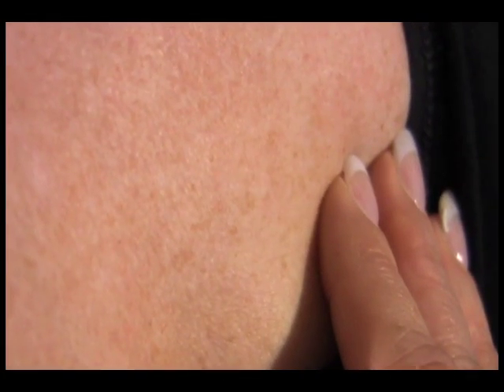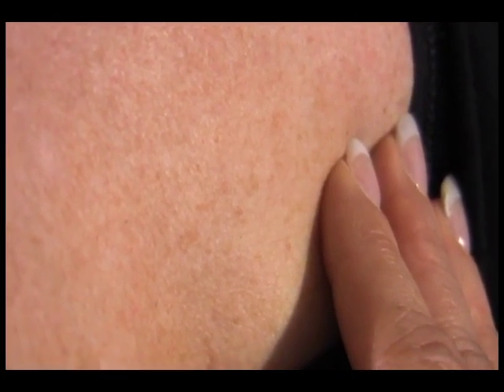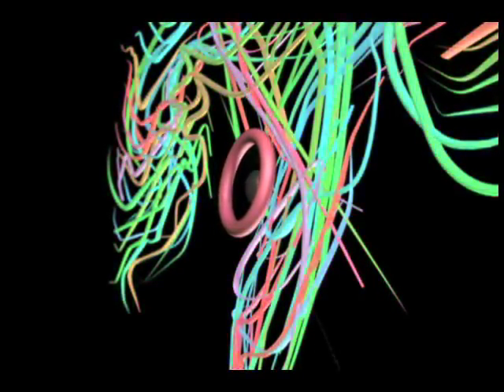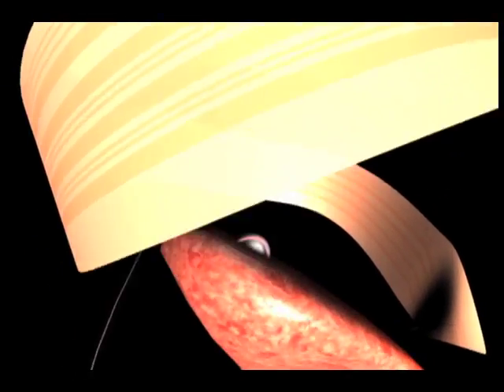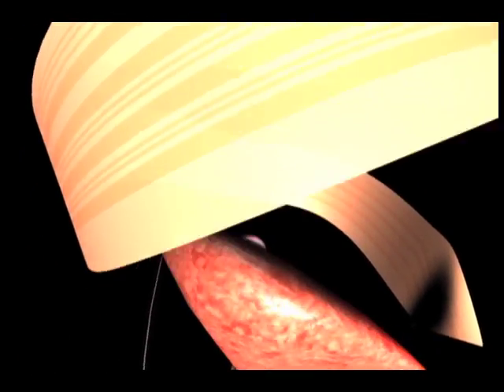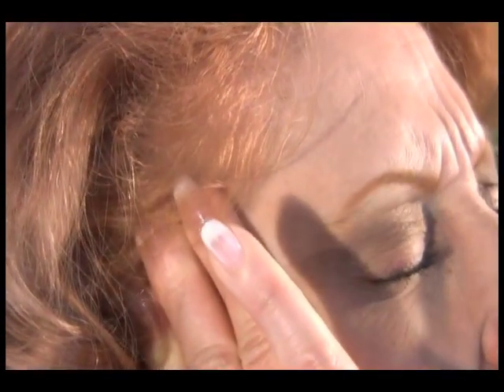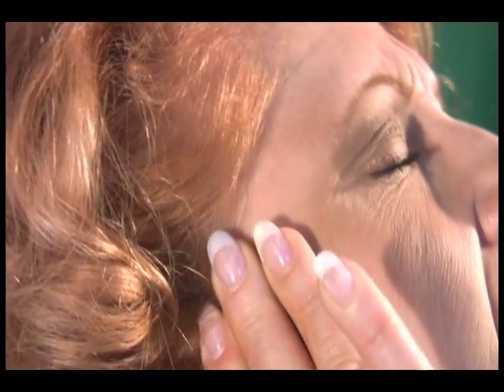Talk To Me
An interview conducted as grandmother described various diagnosis. Used Cinema 4D to create objects, Editing live footage in Final Cut Pro, edited sound with Garageband